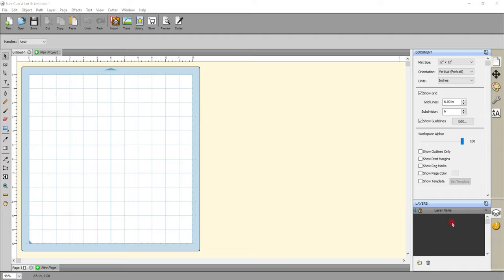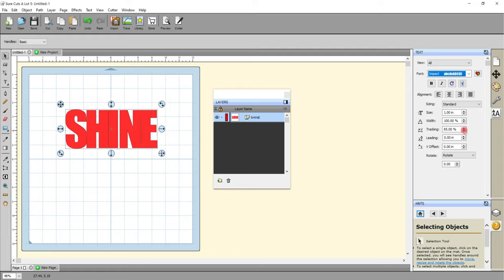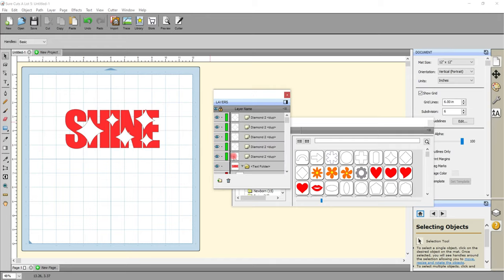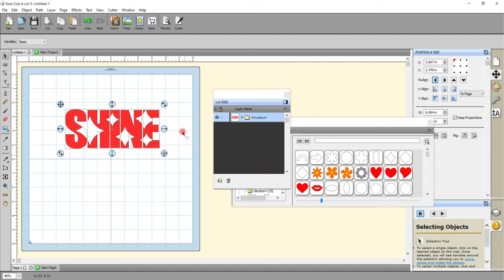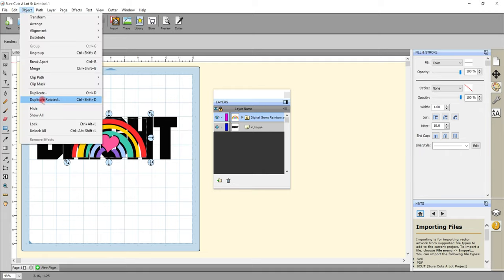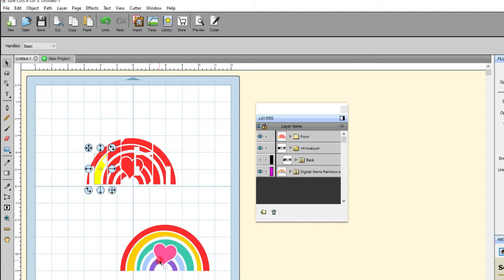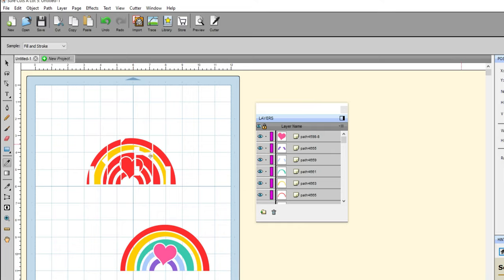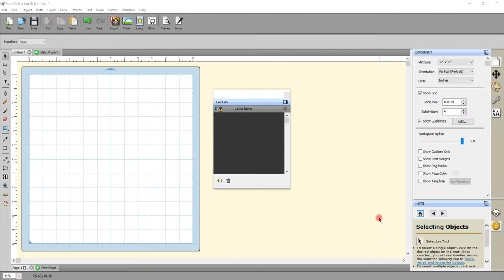Sure Cuts A Lot - Multi Layer Knockout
Knockout has to be one of my favourite methods. I love how it can completly change the way a design looks. To be fair it's pretty easy to do in Design Space but can get more complicated with the amount of layers you're working with.  I think it's super easy to do in SCAL 💖

💜 I have never had a issue with the site below, but please be aware that fonts can be uploaded to sites by anyone and so make sure your computer is adequatley protected from virus software etc.